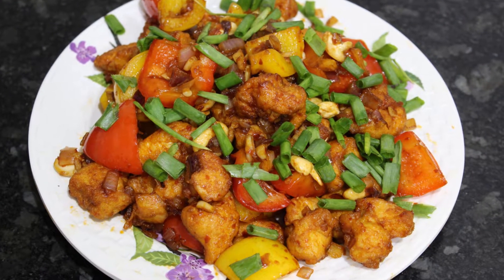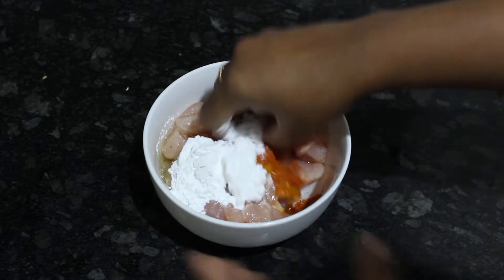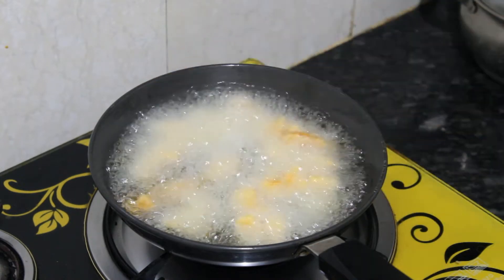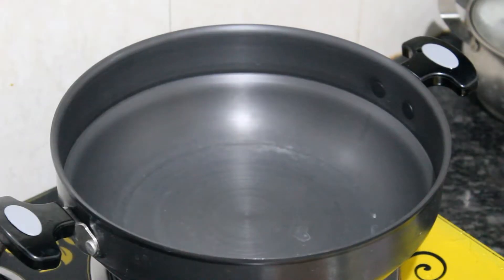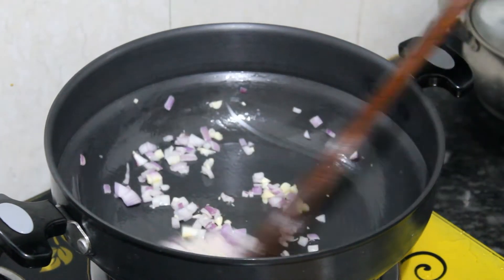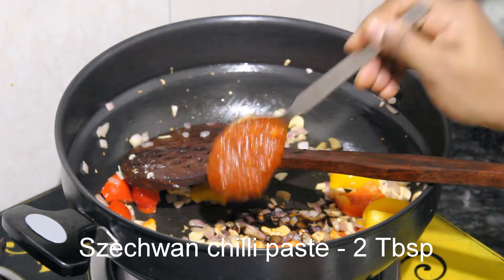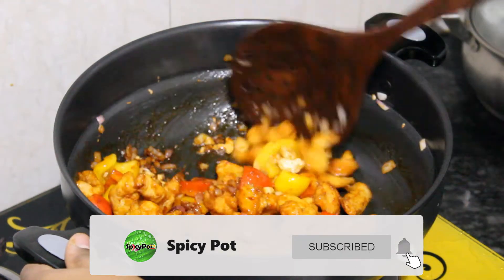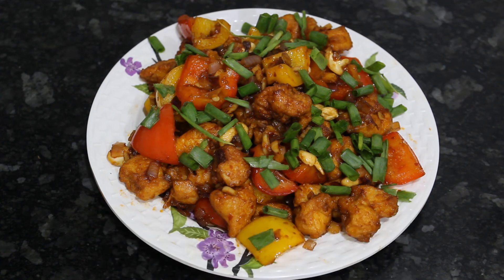Sweet Chilli Chicken Recipe in Tamil | Szechwan Chilli Chicken Recipe in Tamil | சில்லி சிக்கன்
Szechwan chilli paste recipe

Ingredients

Boneless chicken
1 Egg white
Onion - 1
Garlic - 8 cloves
Cashew - 10
Red Capsicum
Yellow Capsicum
Soya sauce - 1 Tbsp
Szechwan chilli paste - 2 Tbsp